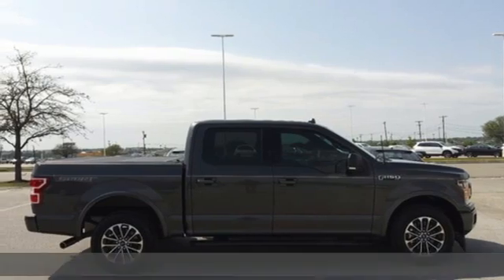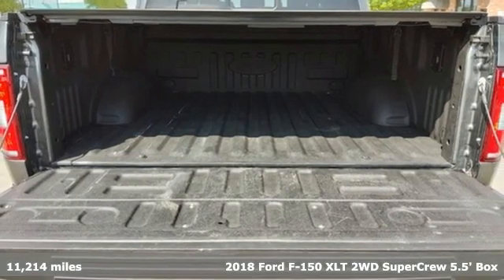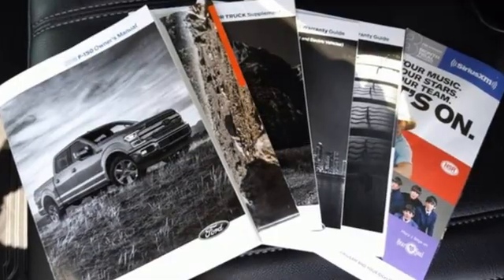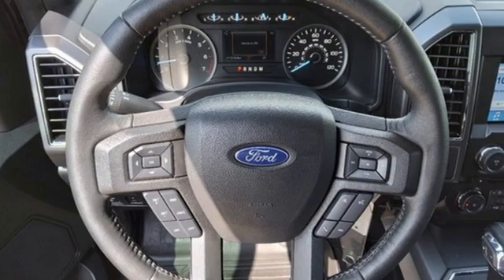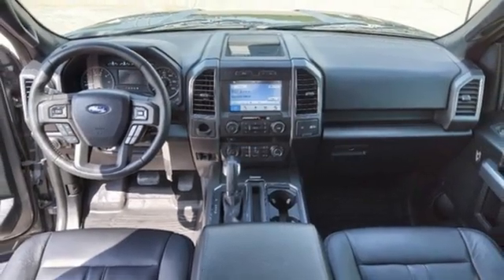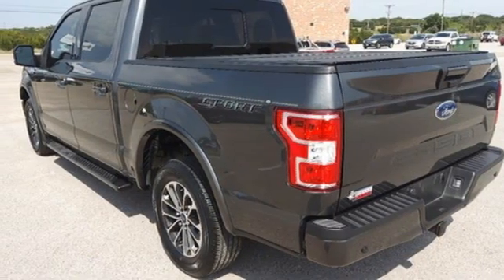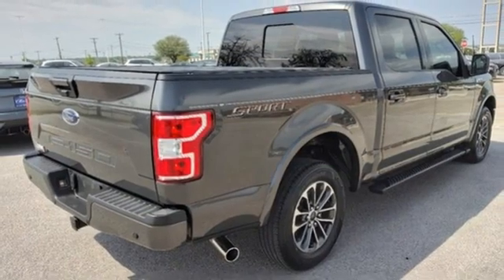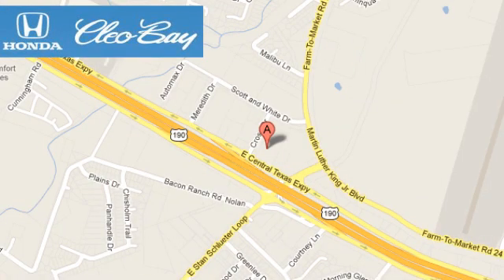2018 Ford F-150 Killeen TX Austin, TX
Year: 2018
Make: Ford
Model: F-150
Trim: XLT
Engine: 8 5.0 L
Transmission: Automatic
Color: Magnetic
Interior: Black
Mileage: 11214
Stock #: A0440B
VIN: 1FTEW1C56JKF74139
KBB.com Brand Image Awards. Only 11,213 Miles! Boasts 23 Highway MPG and 17 City MPG! This Ford F-150 boasts a Regular Unleaded V8 5.0 L engine powering this Automatic transmission. Side Impact Beams, Remote Keyless Entry w/Integrated Key Transmitter, Illuminated Entry and Panic Button, Rear Child Safety Locks.* This Ford F-150 Features the Following Options *Power Door Locks w/Autolock Feature, Perimeter Alarm, Outside Temp Gauge, Front Fog Lamps, Dual Stage Driver And Passenger Seat-Mounted Side Airbags, Dual Stage Driver And Passenger Front Airbags, Day-Night Rearview Mirror, Chrome Grille, 2 LCD Monitors In The Front, Wheels: 17 Silver Painted Aluminum.* The Votes are Counted *KBB.com Brand Image Awards, KBB.com 10 Most Awarded Brands.*Contact Us Today*Our guarantees were created with the strongest priority in providing the highest level of customer service from our dealership in both sales and service. Come in today to experience our exceptional service and drive off with the satisfaction knowing you bought with confidence at Cleo Bay Honda! We are located at 3907 E Central Texas Expressway, Killeen, TX 76543.

Address:
3907 E Cen-Tex Expy